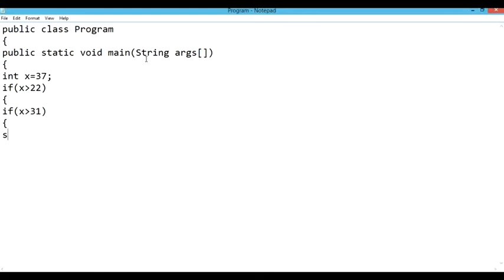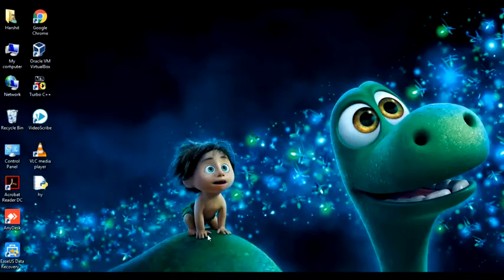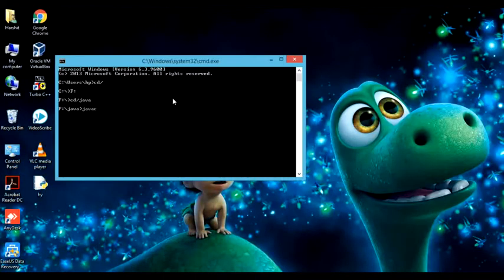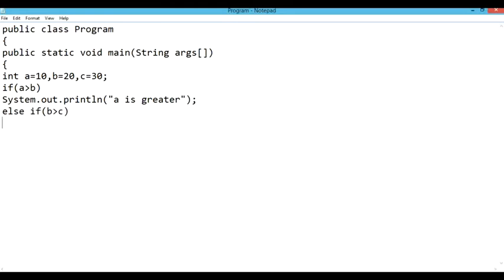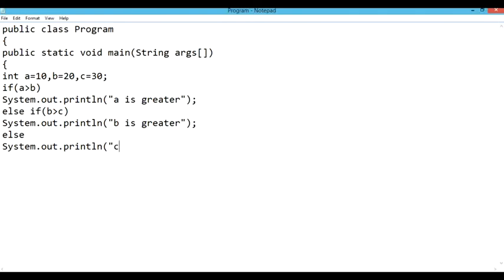Conditionals statements!if!ifelse!elseif!Nested if!switch!BY CODEIN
The video focuses on the use of conditional statements available in java. The conditional statements help us work with the logic of a program and also helps to make a decision if one of the conditions is true which statements are required to be executed and which statements will not be evaluated when the conditions evaluate to false.
The JAVA language provides us with the following conditional statements.
if
if-else
else if statement
switch statement
Nested if
The purpose of each and every statement is differently used based on the conditions and work accordingly.The if conditions statement allows to use the condition and evaluate the statements but if it is false then the next statement is executed.
The switch statement is used to add the cases used to check whether the case is equal to the expression and evaluate the condition accordingly.
The explanation of statements with the example is given in the video.